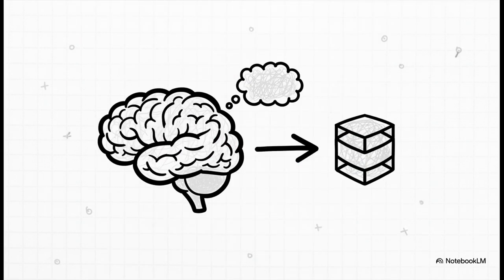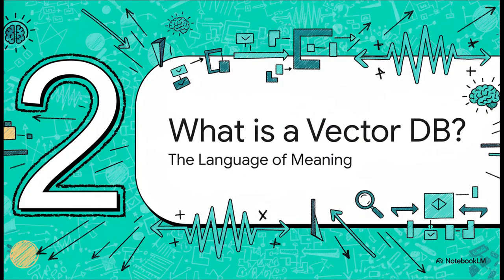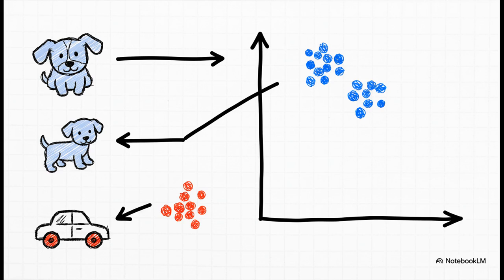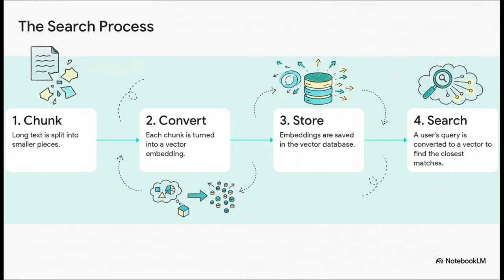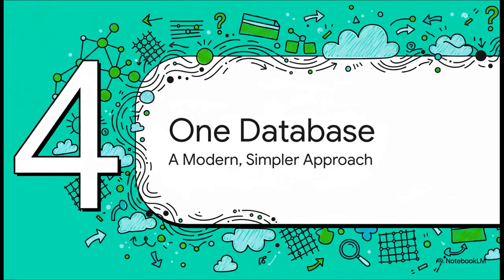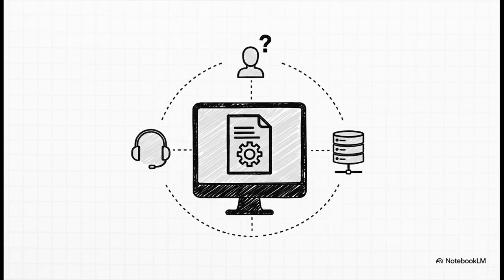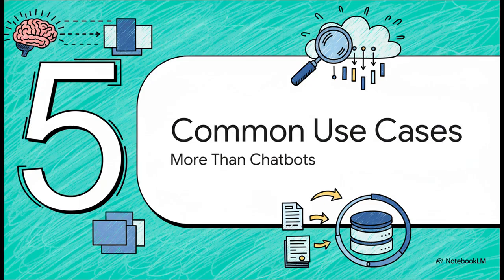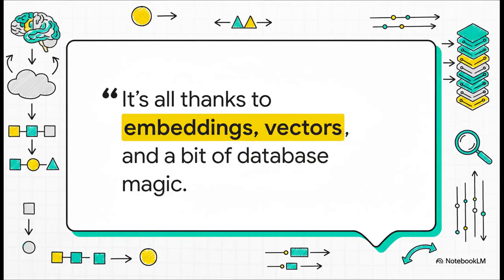How ChatGPT and Copilot Actually Remember Things It’s Not What You Think!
Have you ever wondered how ChatGPT remembers your conversations or how GitHub Copilot seems to “understand” your entire codebase?

In this video, Sovannaro breaks down the secret behind AI memory — vector databases.

You’ll learn:
How AI apps like ChatGPT and Copilot “remember” things
What vector databases actually are
How embeddings represent meaning in numbers
How MongoDB Atlas uses vector search to power modern AI
Real-world examples of semantic search and RAG pipelines

Whether you’re a developer, AI enthusiast, or just curious how these systems work, this video will help you understand one of the most exciting parts of modern AI — memory.

💻 Written and narrated by Sovannaro — Full Stack Developer